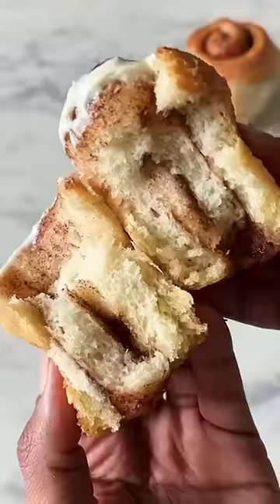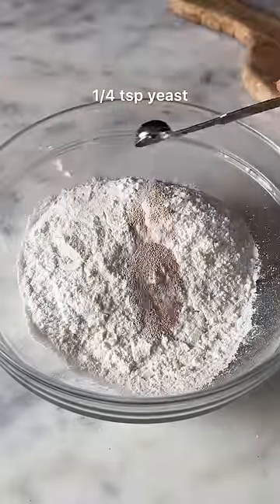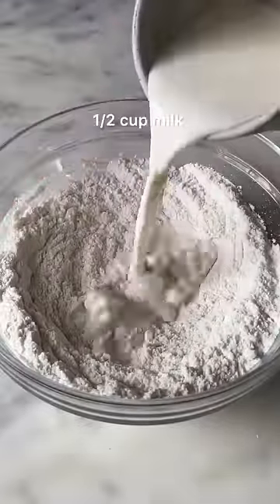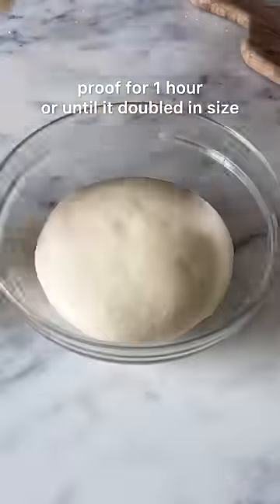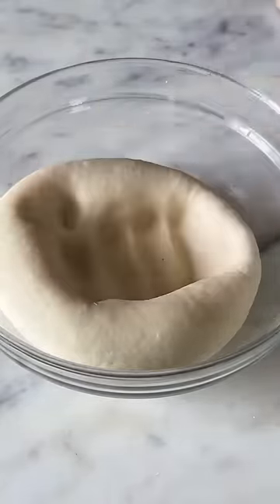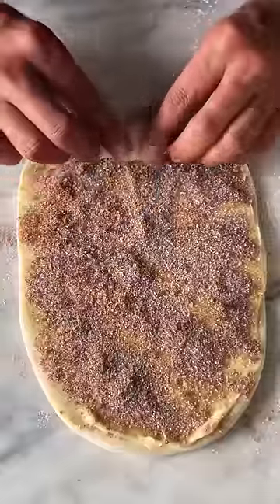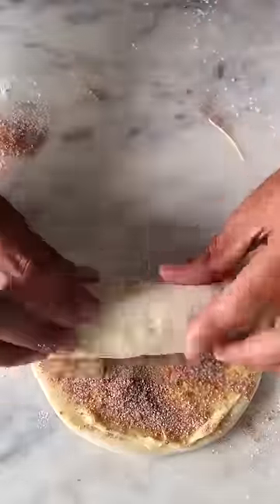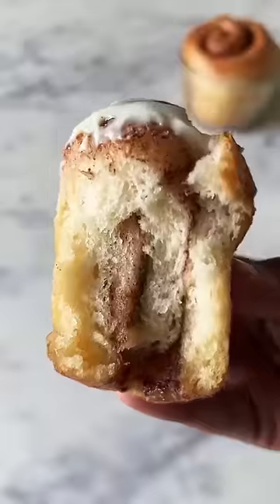*EASIEST* EGGLESS CINNAMON ROLL RECIPE | HOW TO MAKE CINNAMON ROLL AT HOME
Episode 30 of SmallServeDesserts, a series where I bring to you recipes for people who want to experiment with baking in small batches and want to avoid investing in ingredients in big quantities ❤️✨If you're a fan of the good old cinnamon roll, then these eggless small serve version are going to be an instant hit in your kitchen🥰🤌🏻 Perfectly warm & soft, these delicious treats are happiness guaranteed in every bite and make for the perfect treat to make your week extra special 💁🏻‍♂️✨

Ingredients (Serves - 3 small buns)

✨Cinnamon sugar (6 tbsp sugar + 3 tsp cinnamon powder)

Method
1. Add flour, yeast and sugar in a bowl and mix well.
2. Make a small well in the centre and pour milk and butter in the centre.
3. Knead it on the counter into a smooth dough for a few minutes till it clears the window pane test and the dough is looking smooth, shiny and non-sticky.
4. Put it back in the bowl and proof for about 1 hour till it’s doubled in size.
5. Punch down the dough and take it out on an lightly floured counter. Roll it into a rectangle shape.
6. Spread the softened butter all over it in an even layer. Sprinkle the cinnamon sugar nicely on top of the butter.
7. Carefully roll the dough and make a log. Cut into 3 equal portions and proof again in individual ramekins for 30 mins.
8. Bake in a pre heated oven at 180 degree Celsius for 25-30 mins.
9. Meanwhile, make the glaze by whisking together softened cream cheese and icing sugar till no lumps remain.
10. Spread it in on cinnamon roll immediately after taking out from the oven and enjoy warm.